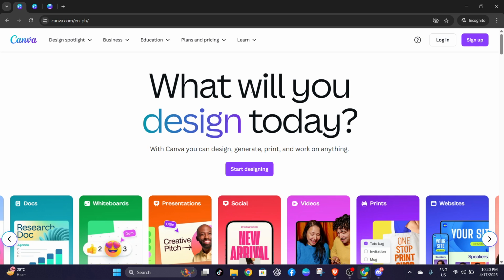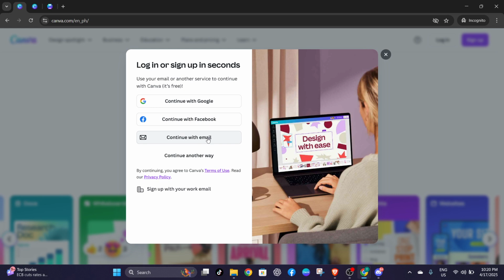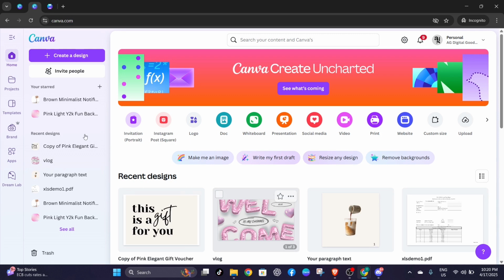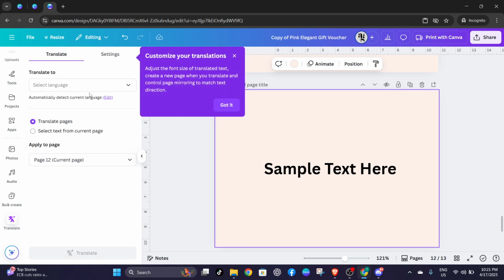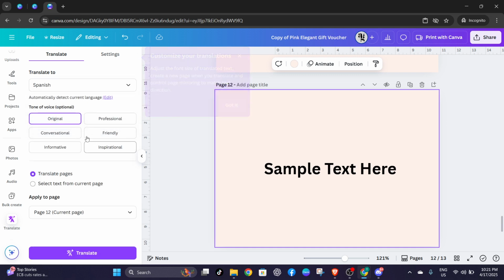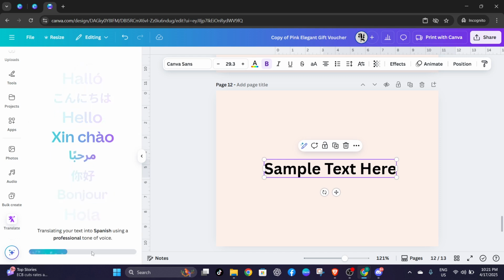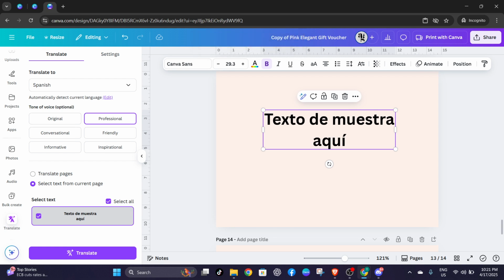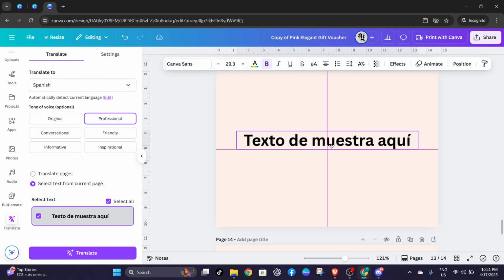Canva - How To Translate [2025 Full Guide]